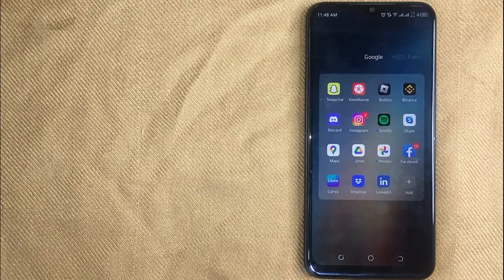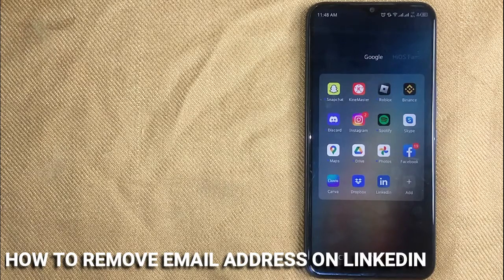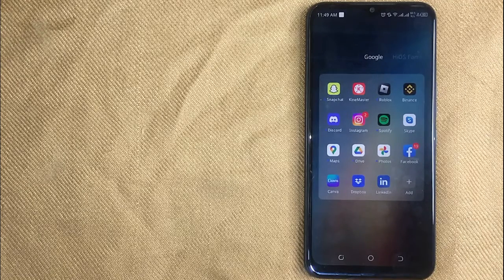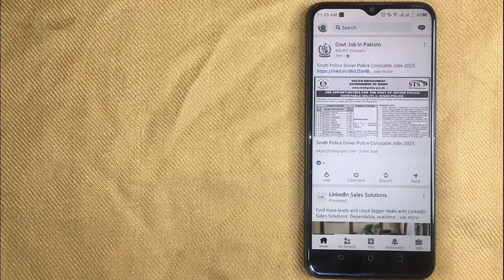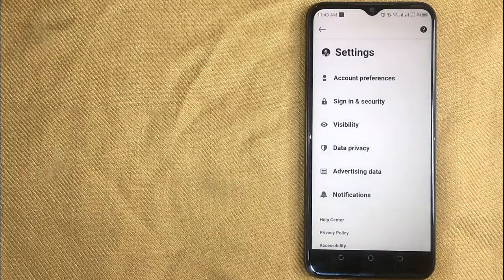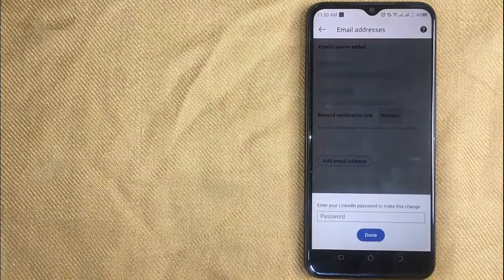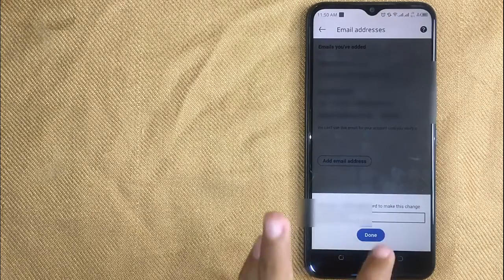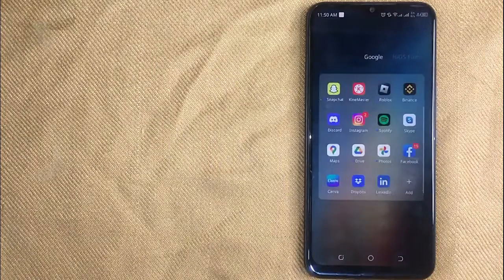✅ How To Remove Email Address On Linkedin 🔴